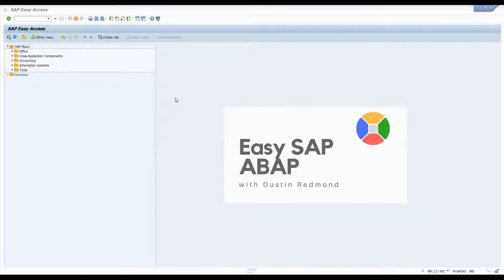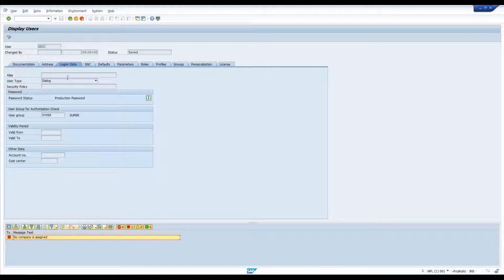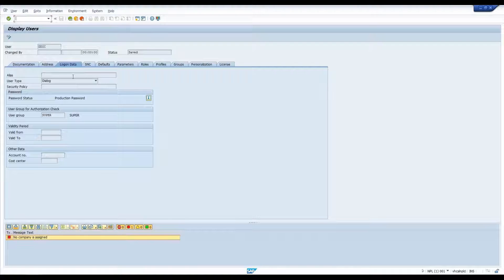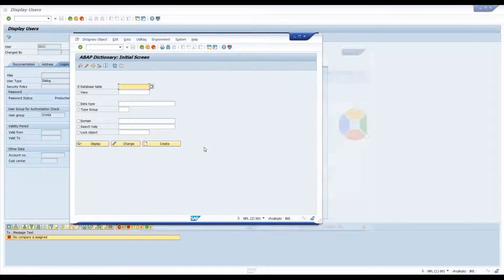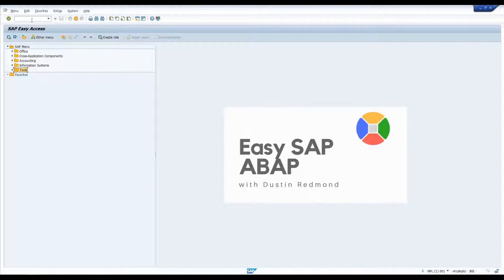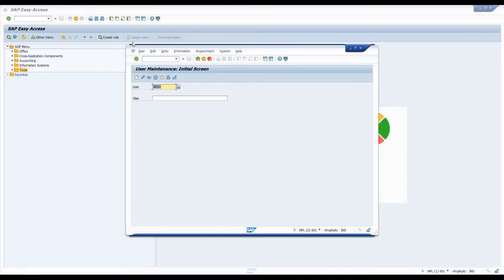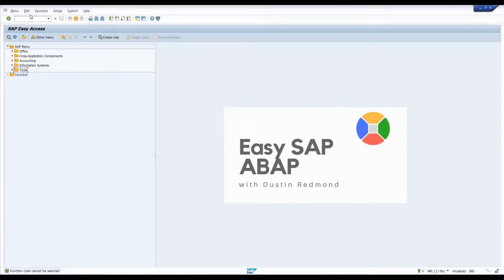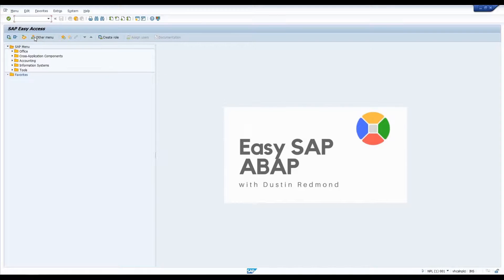SAP Tips and Tricks for faster Navigation and Data Entry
In this video, I show you tips and tricks (and some hidden secrets) to prepare you to navigate the SAP GUI in a much quicker way. Make use of transaction bar shortcuts, fast paths, and menu shortcuts to speed up your daily work.